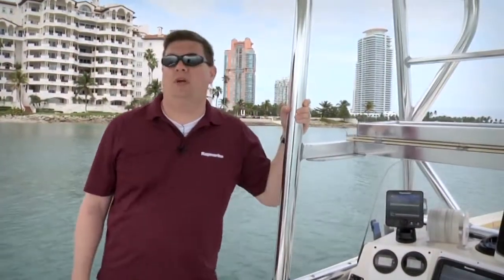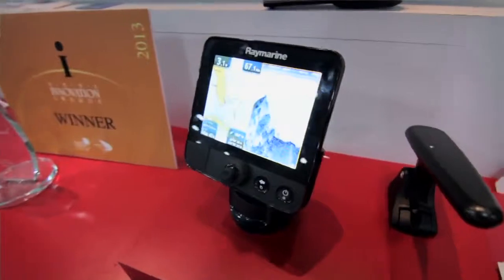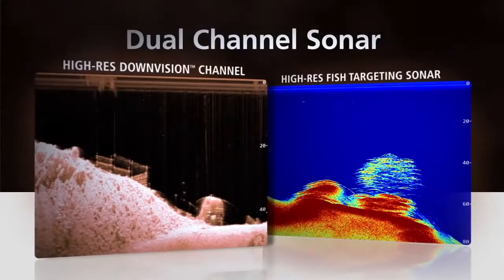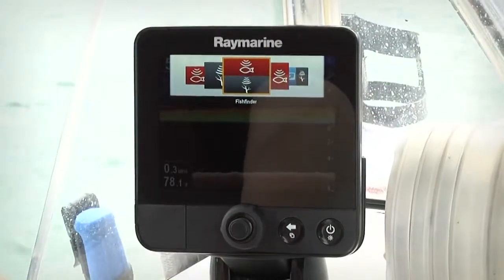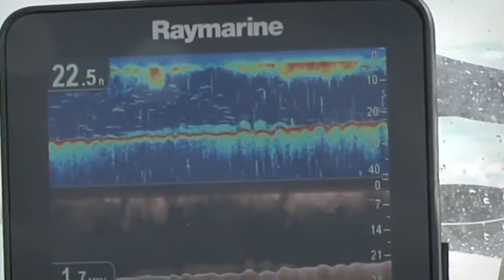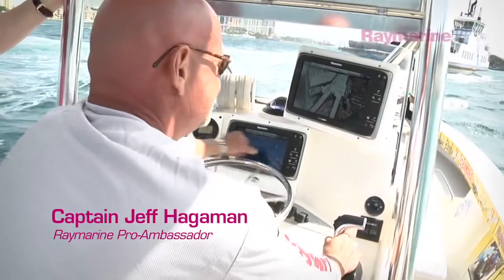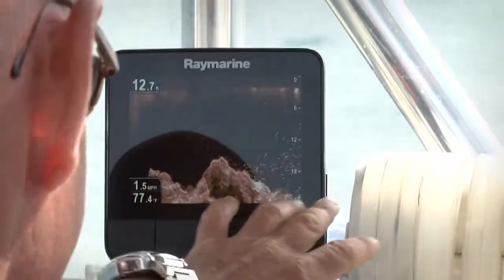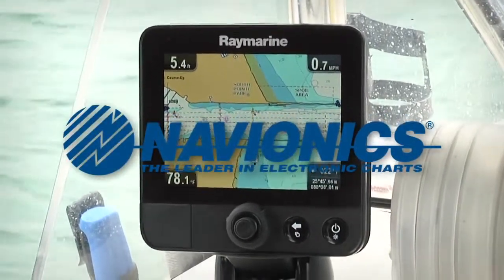Raymarine Dragonfly Sonar GPS Sea Trial 2013 Miami Boat Show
-Photo-like imagery of bottom structure using CHIRP DownVision
-CHIRP powered Dual Channel sonar; display high resolution structure images and target fish at the same time
-Fast response temperature sensor built into the transducer
-Built in 50-channel GPS sensor with fast-acquisition technology
-Intuitive user interface simplifies display choices and menu options
-Ideal for open cockpit installations thanks to spray and submersion protection to IPX6 and IPX7 standards
-Tilt/swivel quick release holster with optional locking core for added security